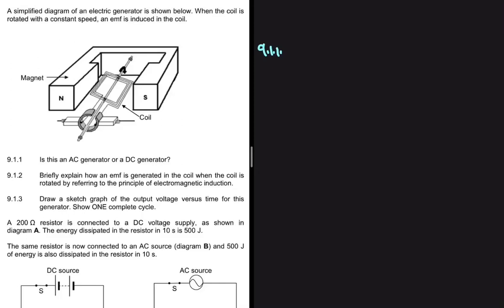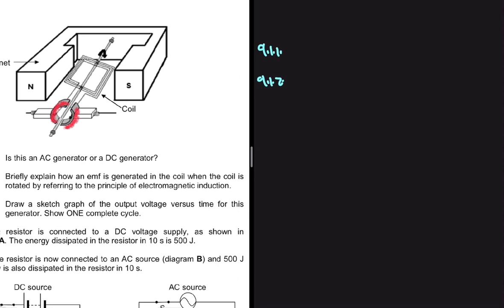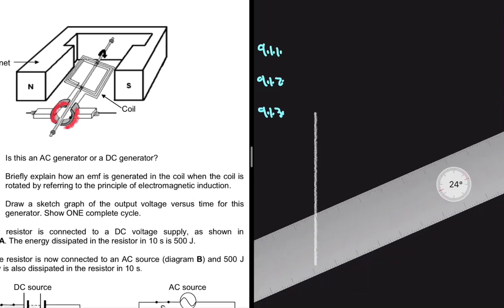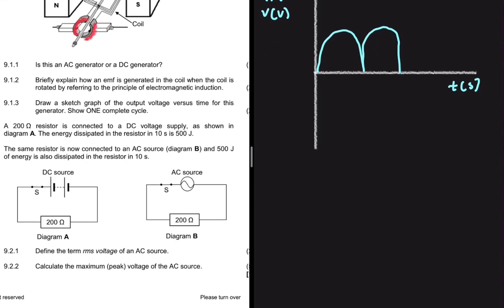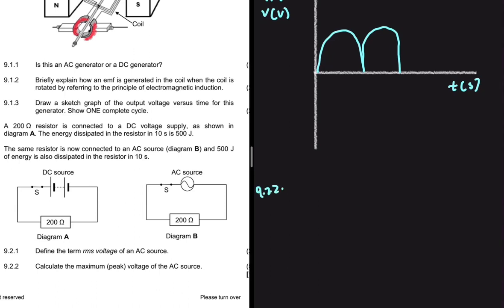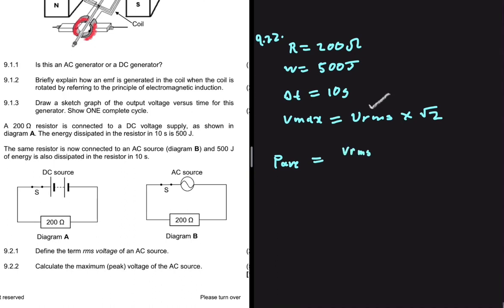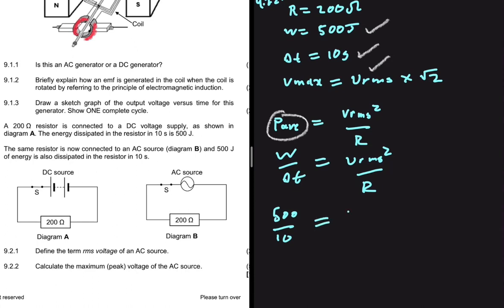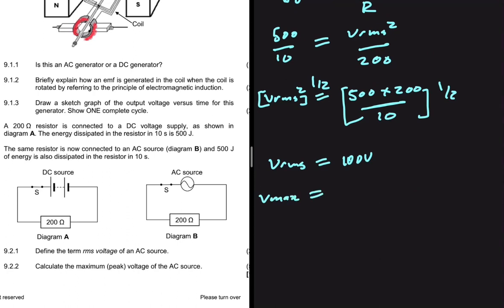Electrodynamics Grade 12 Physics November 2019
Question 9 Grade 12 Physical Science November 2019 on Electrodynamics